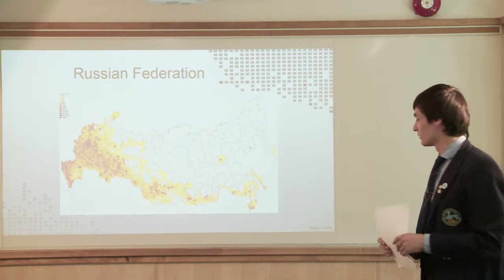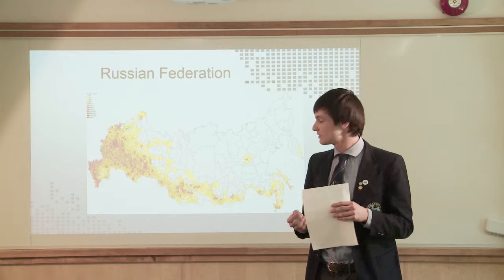2015 Global Action Plan - Daniil Orekhov